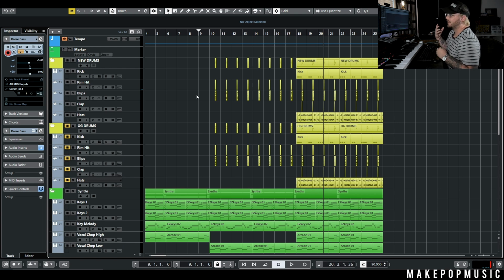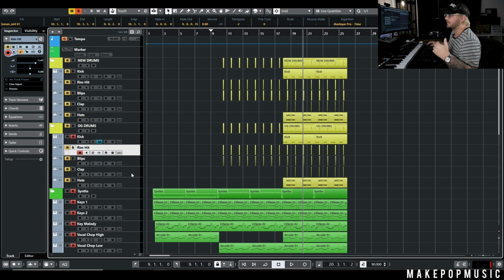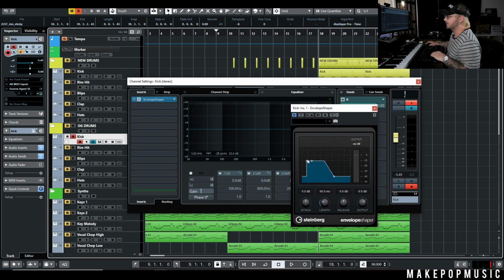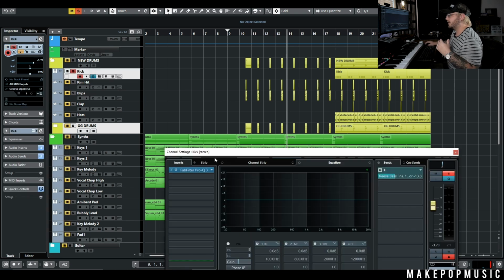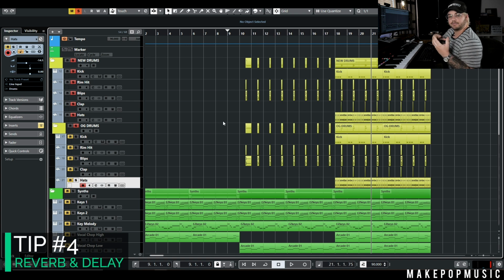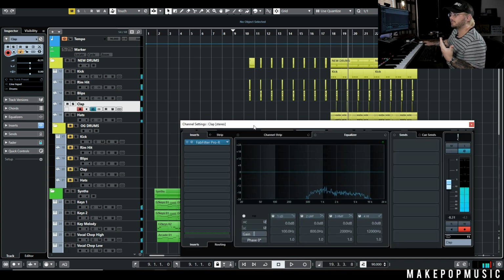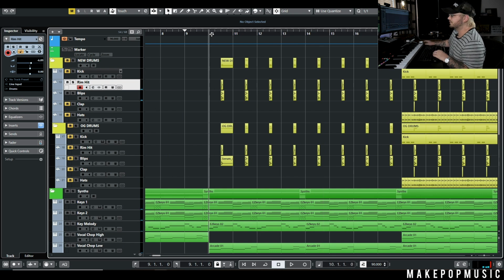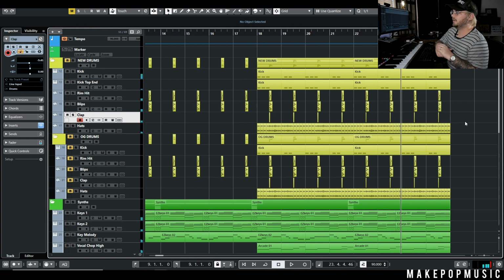5 Tips To Get The Perfect Drums | Make Pop Music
In this video, Austin gives you 5 tips to help get your drums to fit better in your arrangement and sit better in your mix!